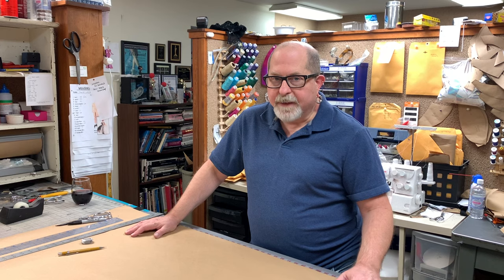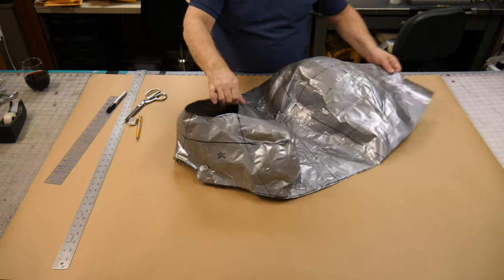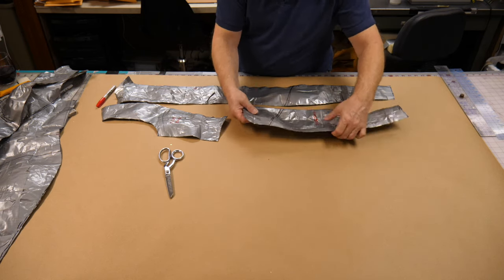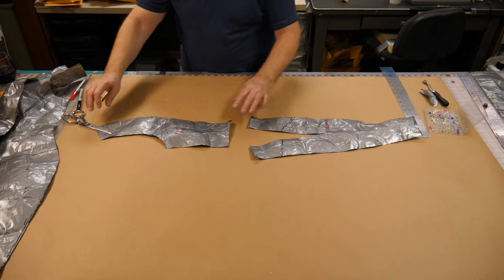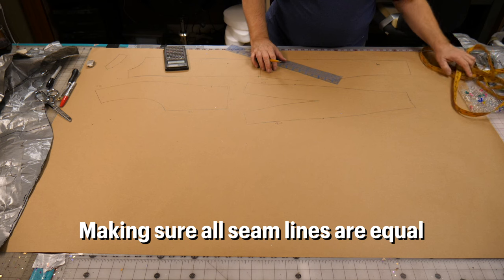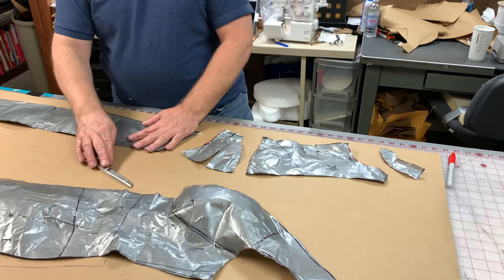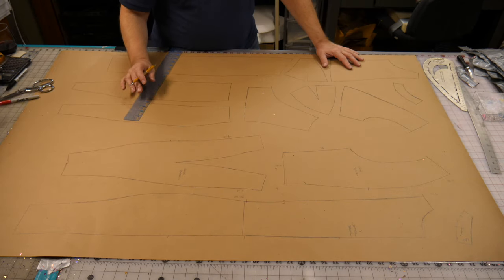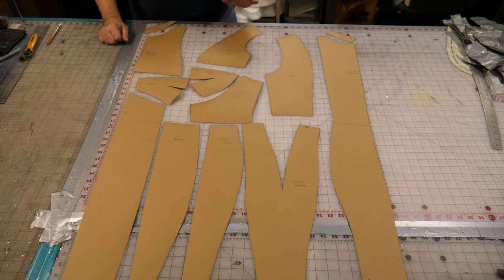DIY Dress Form - Part 2 (Pattern Making)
Join Patrick as he walks us through step two of building your very own dress form... "Patty Bod". The second episode is all about taking your new duct tape mold and making that into flat patterns on paper.  This paper pattern is what you will use to turn your foam mats into your dress form in Video 3!

Enjoy new content every Friday!  No business or costume requests will be handled through this channel.